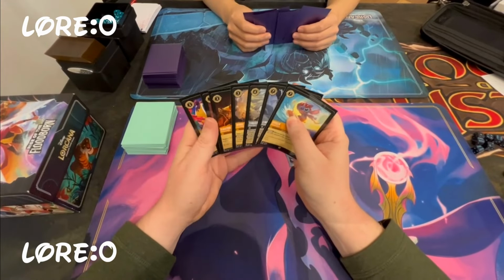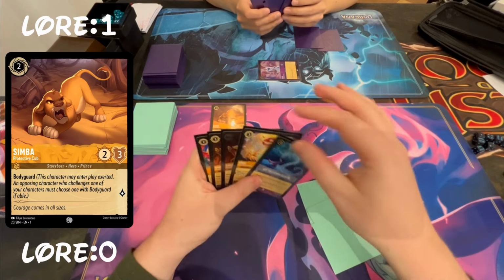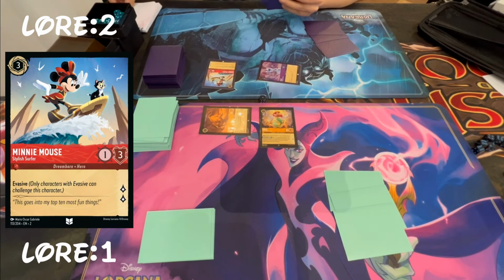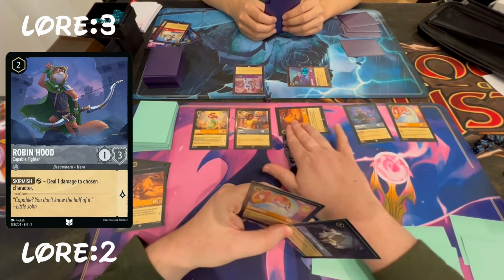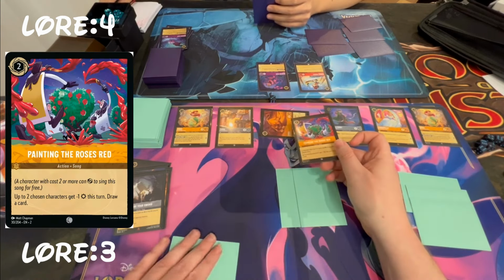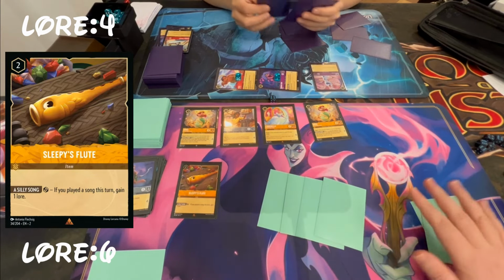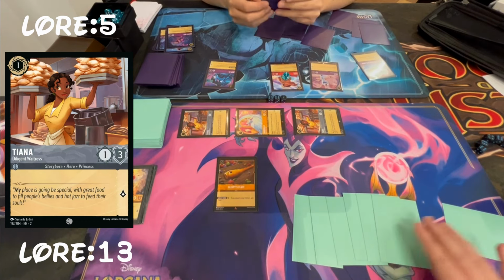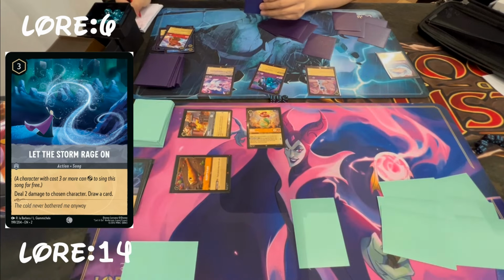Live Lorcana League Gameplay Dual Singer Flutes vs Ruby Amethyst Bounce R4 01.08.24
Join us for Week 7 Round 4 of live Lorcana Rise of the Floodborn League Gameplay! We enter Round 4 2-1.